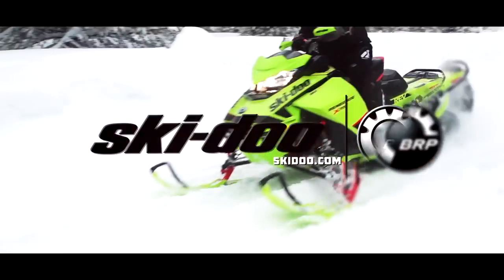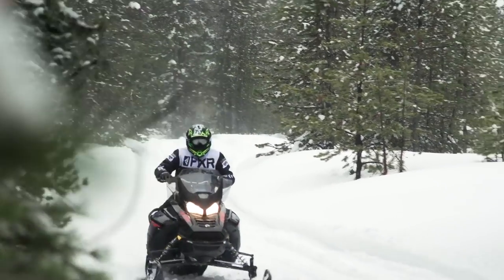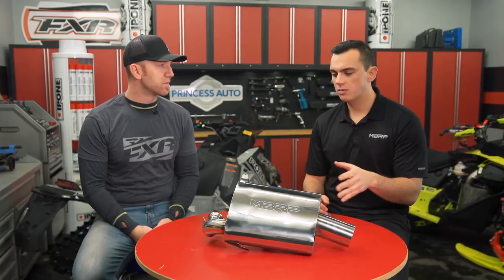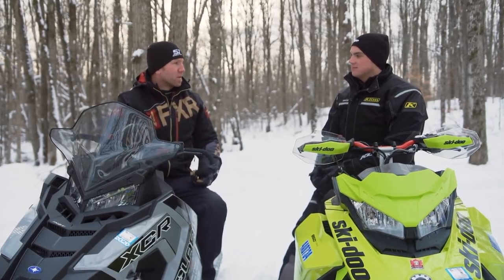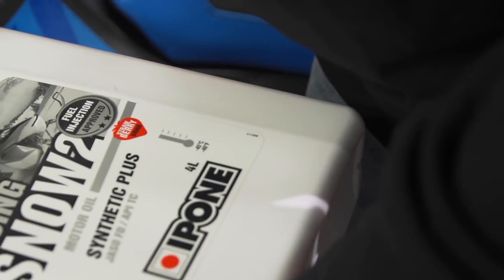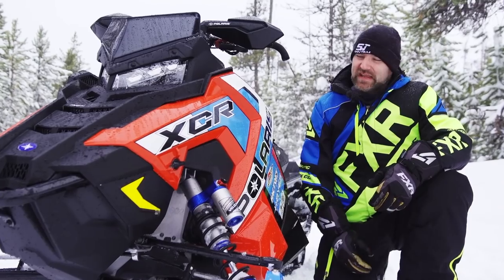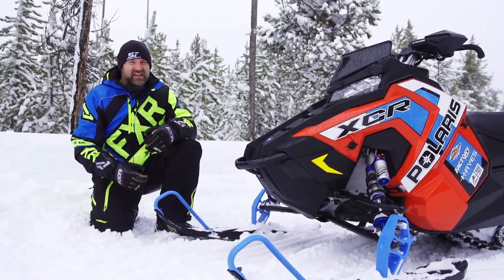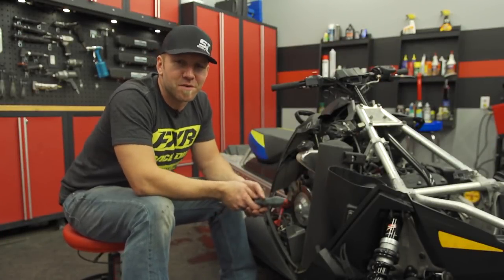SNOWTRAX TV 2020 - FULL Episode 6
Motorhead Mark hits the trails aboard Ski-Doo's 900 ACE Turbocharged 2020 Renegade Enduro reviewing Ski-Doo's answer to the increasingly popular Adventure Touring segment.

Then AJ's in the TRAIL TECH shop with Jared Heshka installing at two new exhausts from MBRP's Quiet Series designed for the Polaris Patriot 850 and Ski-Doo E-TEC 850 & 600R power plants. These new decibel legal mufflers will change the way you look at aftermarket exhausts.

AJ then turns his attention in the TRAIL TECH SHOP and takes a closer look at the wide range of products IPONE offers across every category of Powersport recreation.

In TEST RIDE, Luke takes full advantage of this sleds mogul bashing prowess and tapes the throttle to the bars and see just what the race-inspired, 850 Patriot-powered 2020 Polaris Indy XCR is capable of.